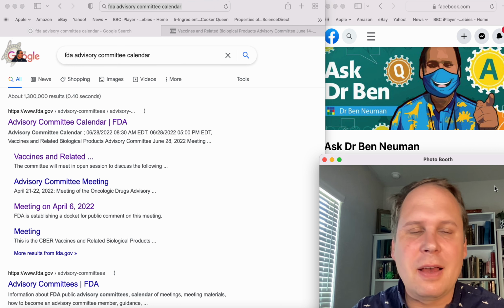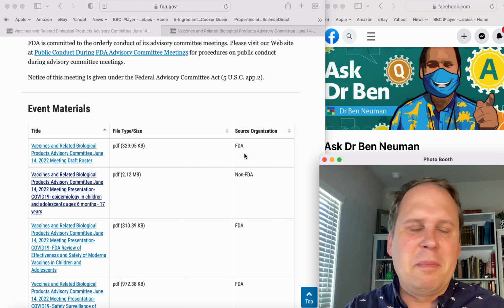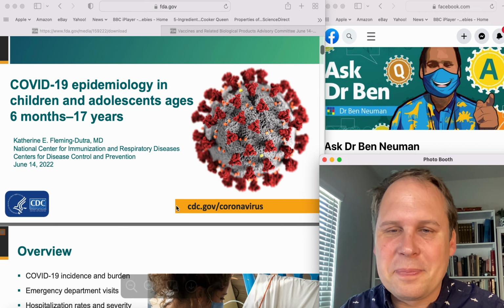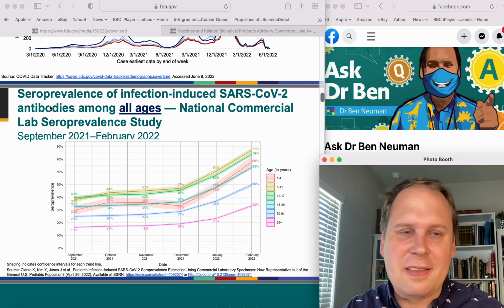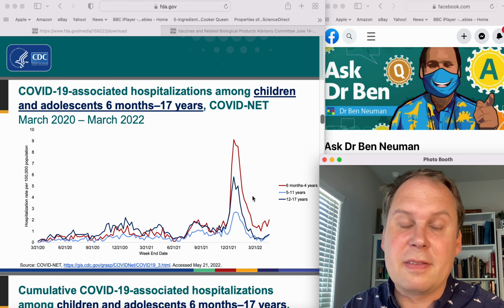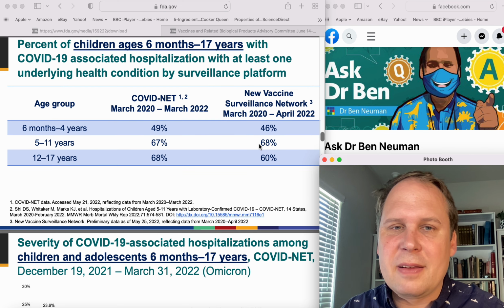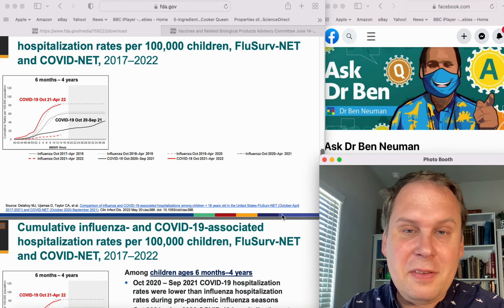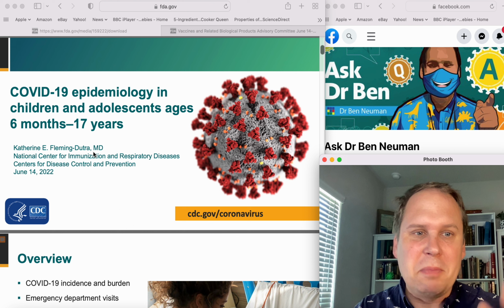Data on COVID vaccines for young children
Dr Benjamin Neuman is a virologist with 26 years experience in studying coronaviruses.  He was part of the taxonomy study group that named the 2019 novel coronavirus (SARS-CoV-2) that causes COVID-19.  Primarily through a Facebook group, he answers the public's questions on viruses and much more.  He aims to break down complex scientific explanations into easily digestible facts for both children and adults.  Dr Neuman is a highly sought after and respected scientist  and has appeared in countless media broadcasts.